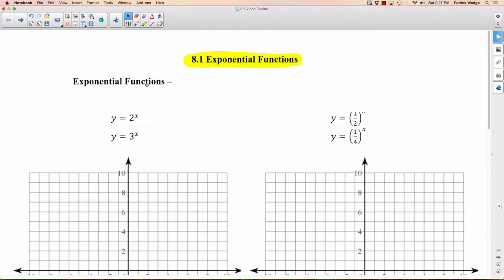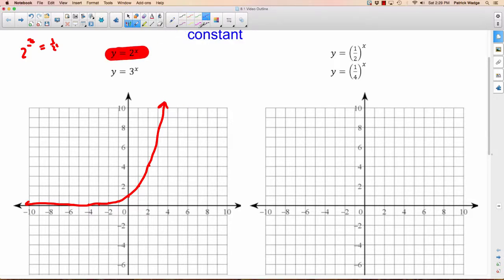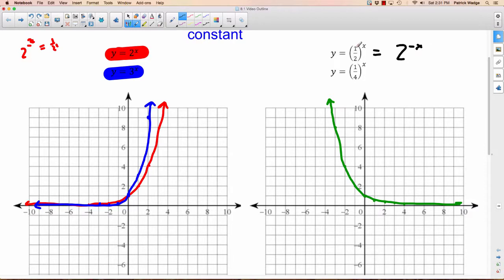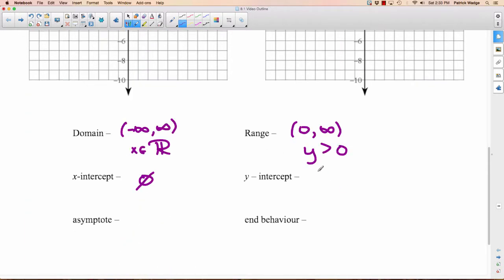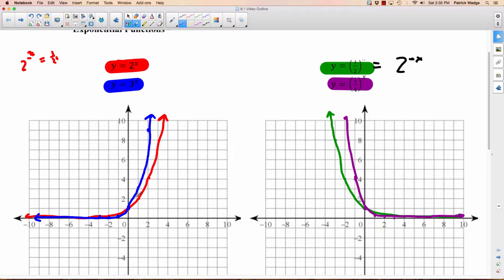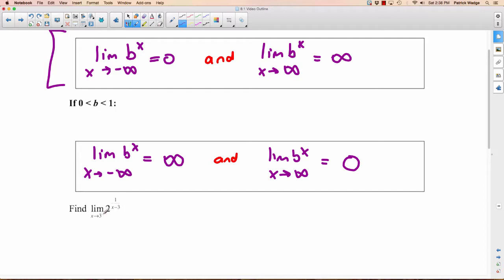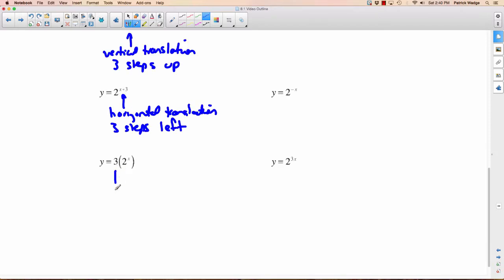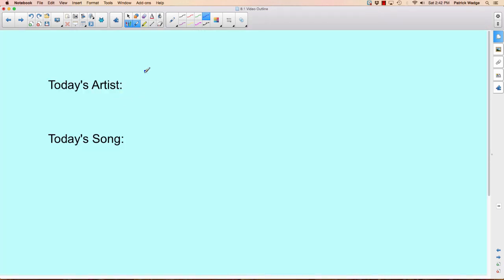Calc 12 - 8.1 Exponential Functions